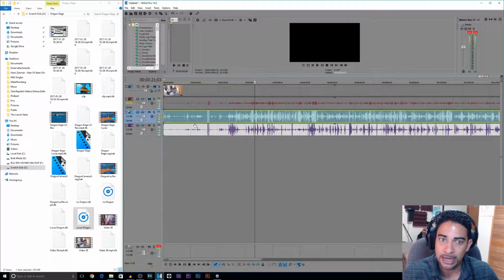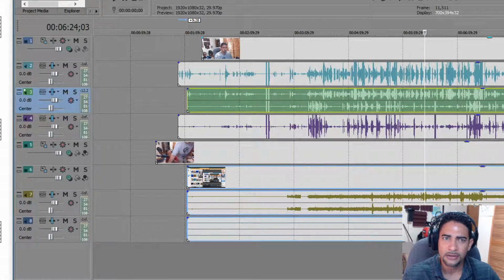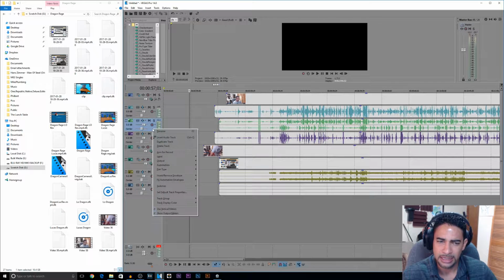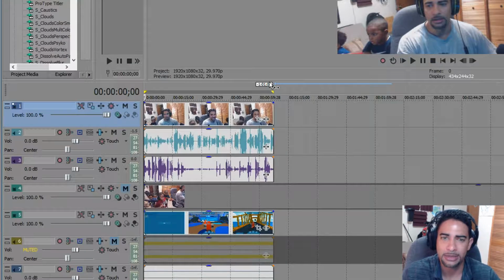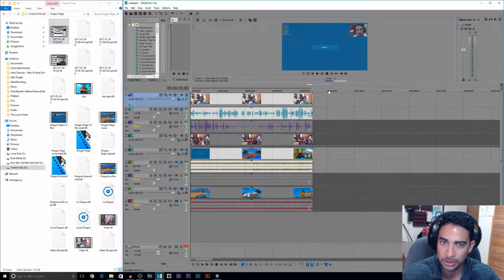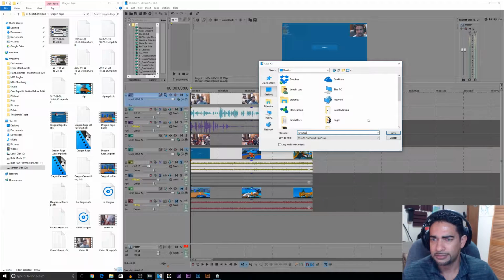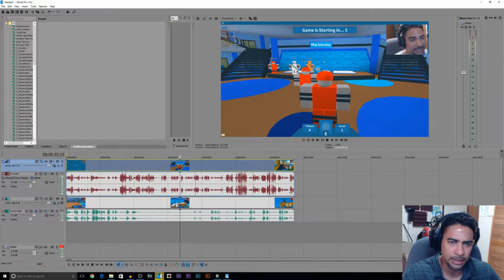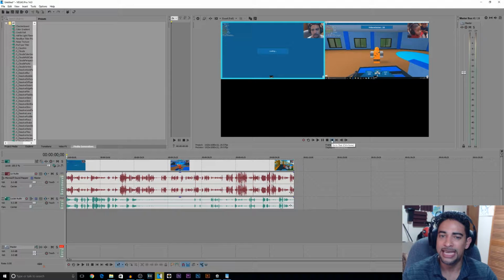Multi Camera Gameplay Editing // Sony Vegas Pro